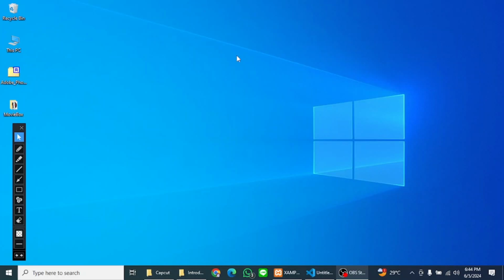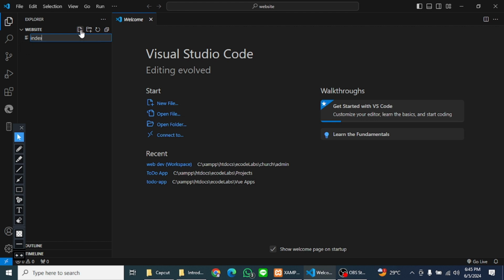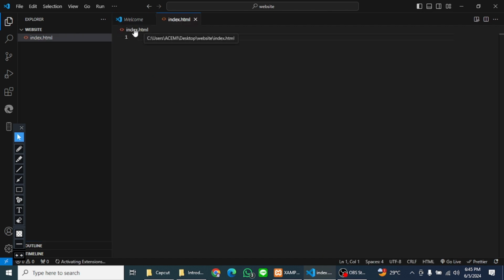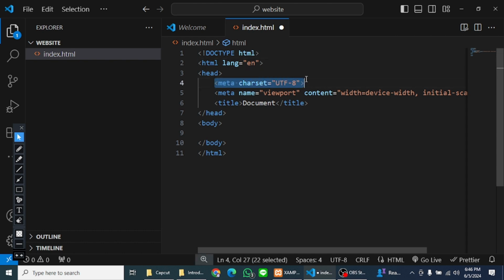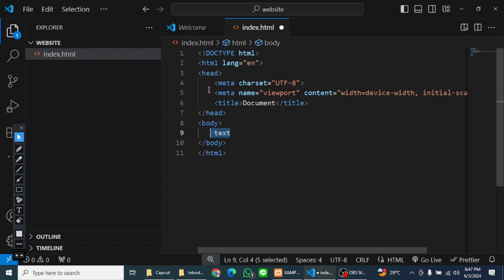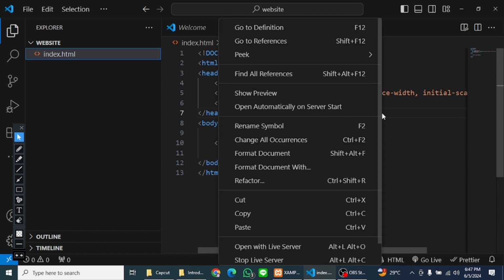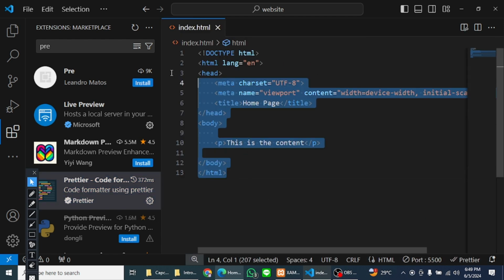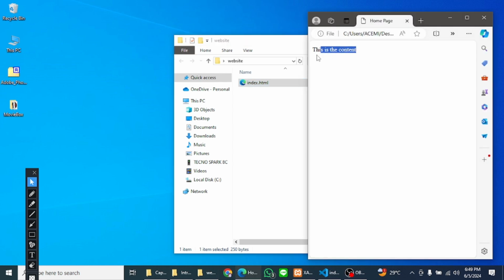How create your first website using HTML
Understanding the basic structure of a webpage and creating your first website using HTML